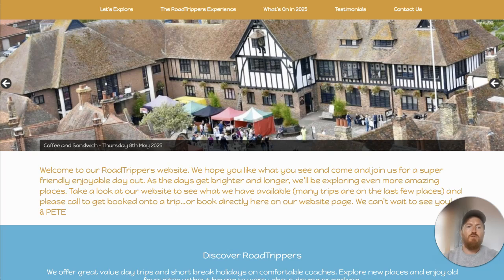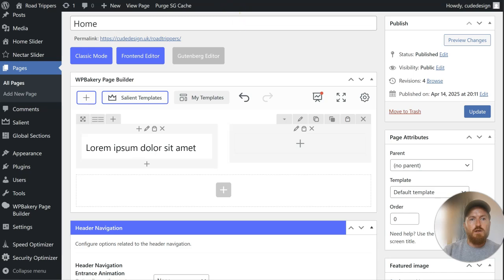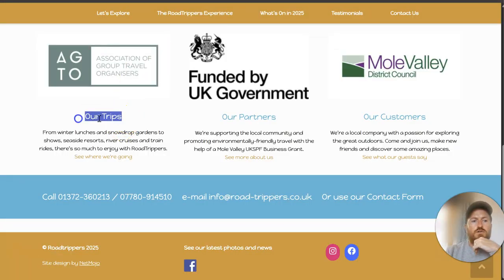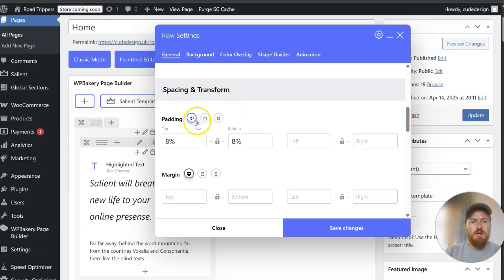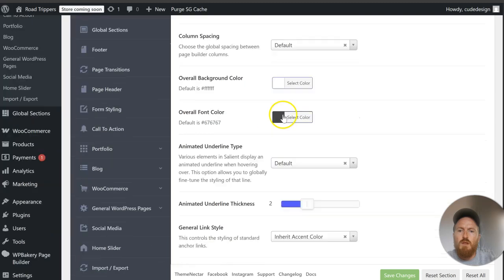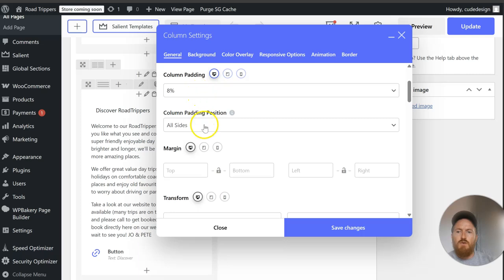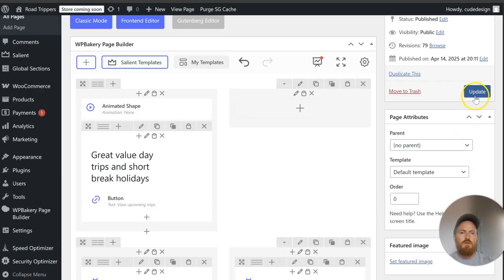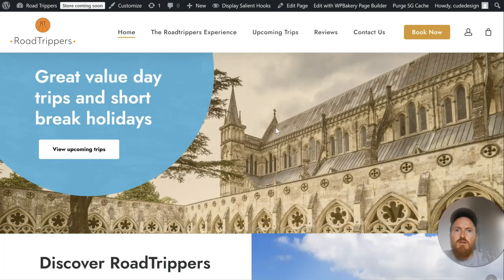Building a Homepage with Salient Theme & WordPress 🚀 | Watchalong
Today, we’re jumping into a full homepage build using the Salient WordPress theme by Theme Nectar. 🎨

In this watchalong, you’ll see the whole process — from rough wireframe to a fully designed homepage.

No cutting corners, no fancy edits — just real-world WordPress building as it actually happens. 🛠️

You’ll get to see:

✅ How we map out the wireframe
✅ How we use Salient’s tools and elements
✅ The decisions (and changes) made along the way

If you’re using Salient, thinking about it, or just want to see how a homepage really comes together — this is for you.